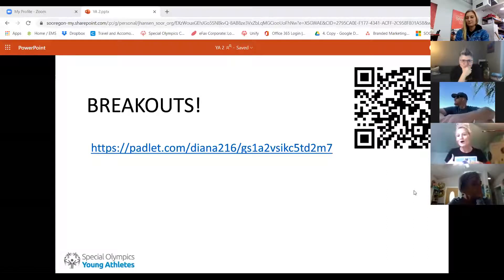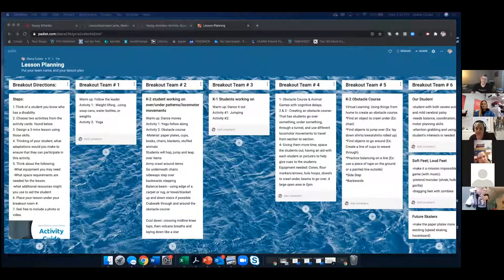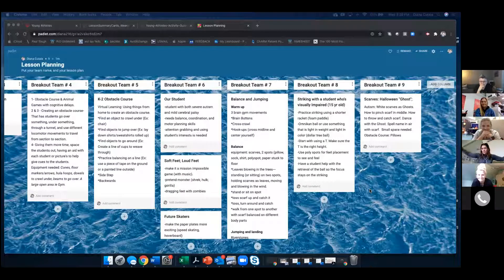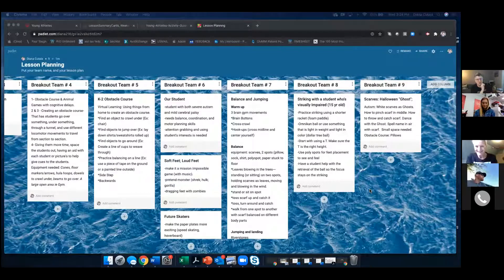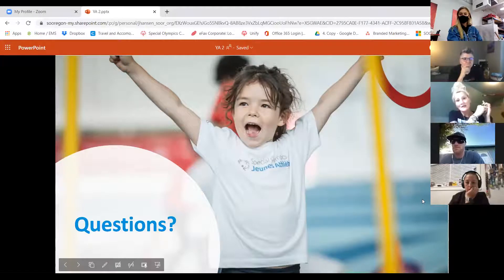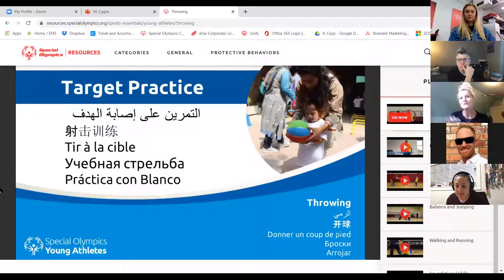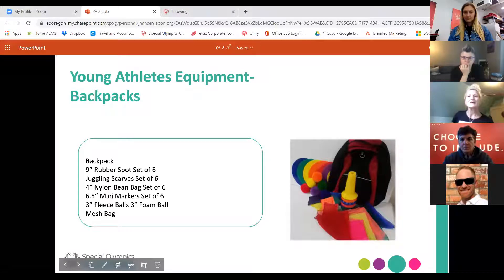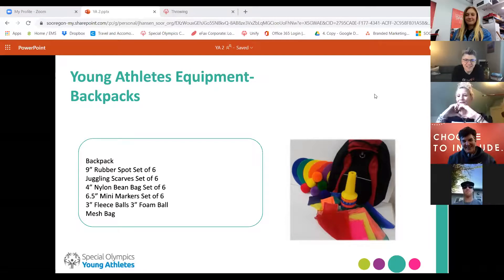Young Athletes Training 10-14 clip #2